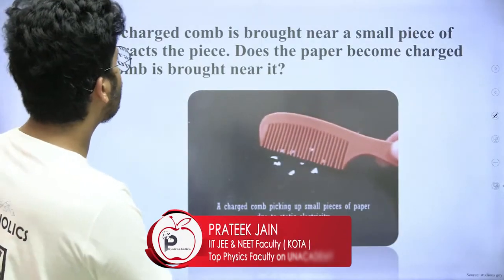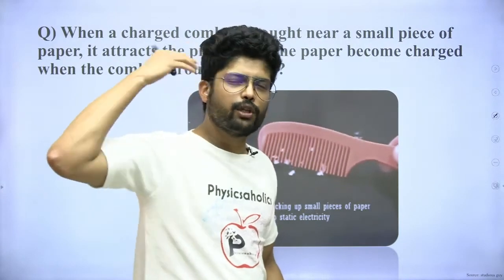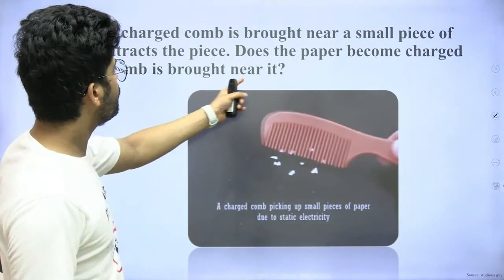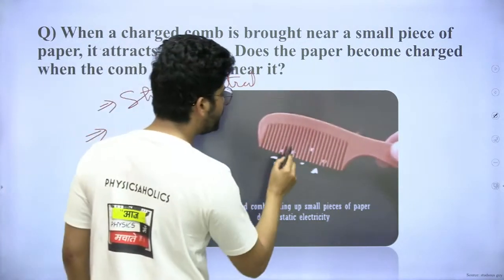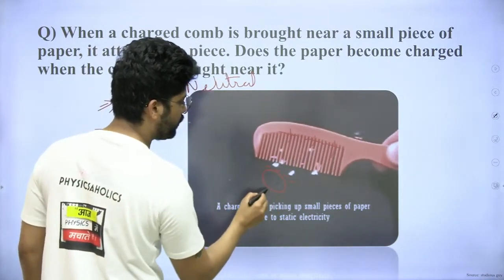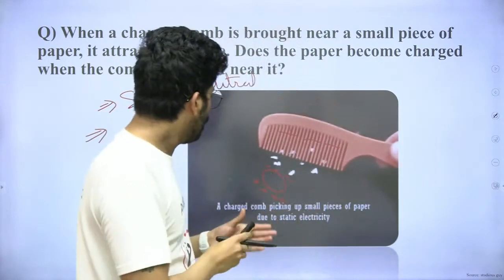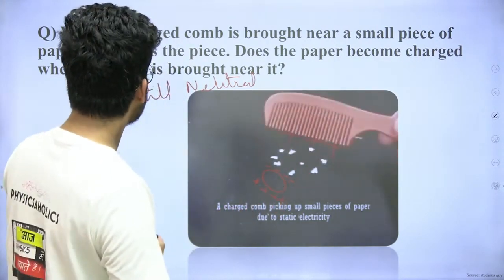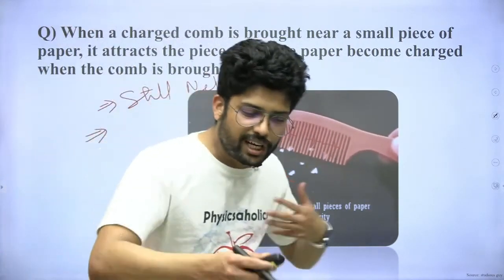How does a charged comb attracts neutral paper? | IIT JEE & NEET by Prateek Jain Sir, Kota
When a Charged Comb is Brought Near a Small Piece of Paper, It Attracts the Piece. Does the Paper Become Charged When the Comb is Brought Near It?

Source of the Question:
HC Verma | Questions for short Answers and Solutions | Chapter 29 | Electric Field and Potential | Question no. 14

On my telegram you'll also find the links of my FREE LIVE classes that I take everyday.

Or simply click on the link to reach my instagram account exclusively for students: